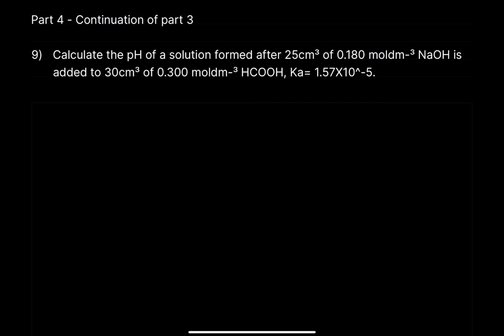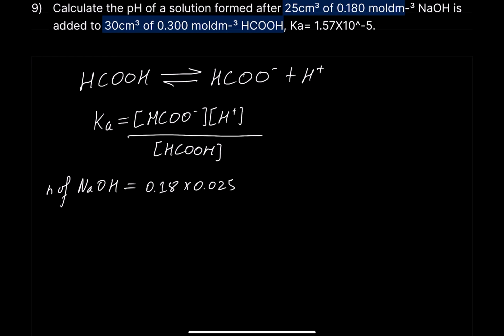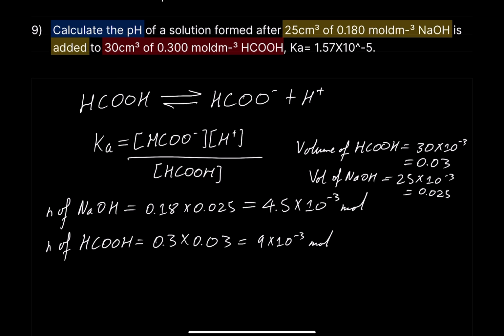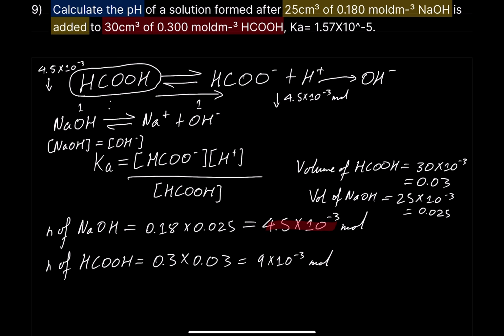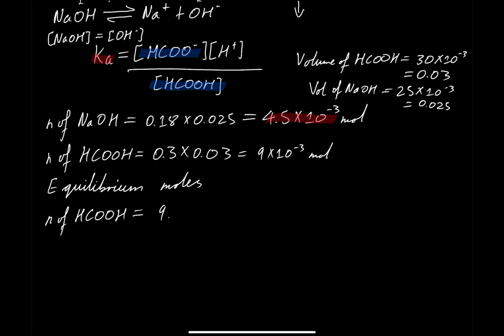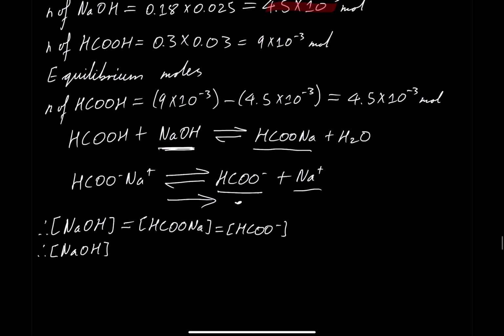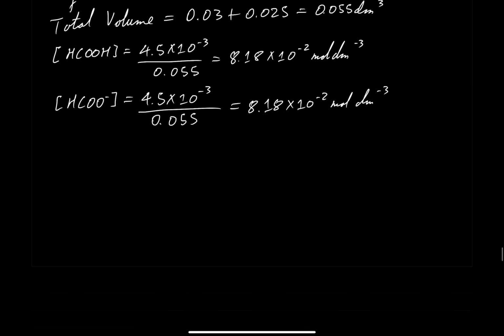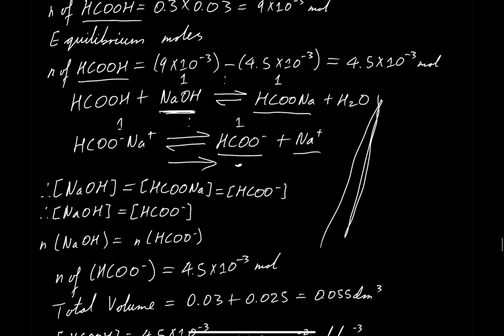AQA A-Level Physical Chemistry | Exam styled questions on Acid, Bases and Buffers | Part 4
The resource for this video is: @AlleryChemistry  , thumbnail by: @SPARKZ_HD

Sorry forgot to do the marking on this video I’ll try and remeber to do it on this video.